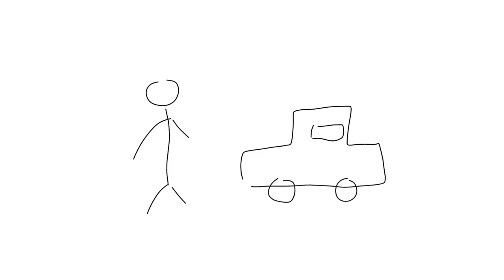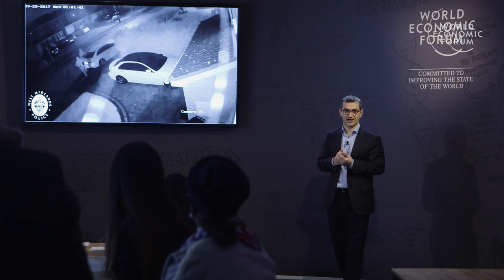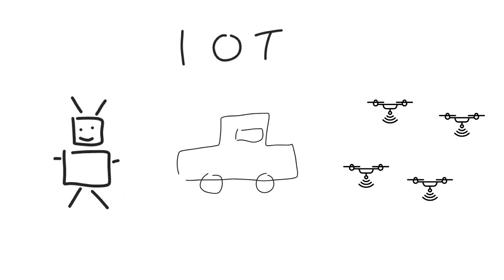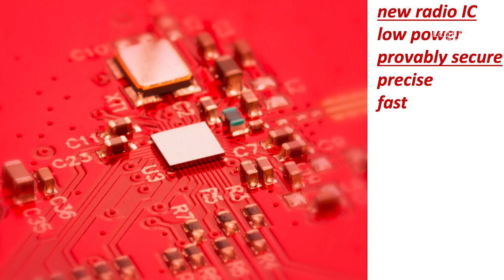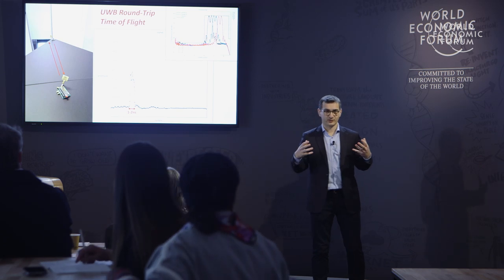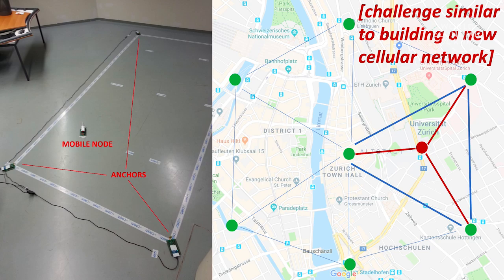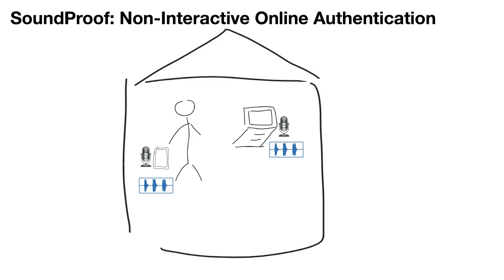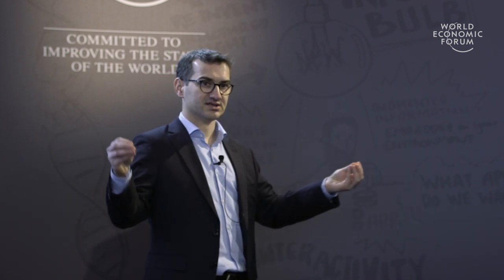Eliminating the threat of cyber-physical vulnerabilities | Srdjan Capkun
Car thieves can open a car by relaying the signal from a distant key – which would not be possible if the signal included data about the physical location it came from. Srdjan Capkun from the Swiss National Science Foundation explains efforts to introduce such a technology and how wide-ranging its benefits would be.